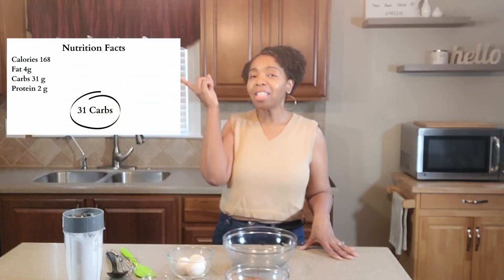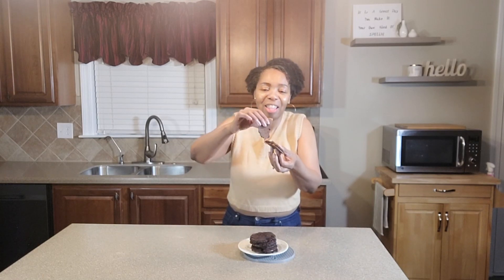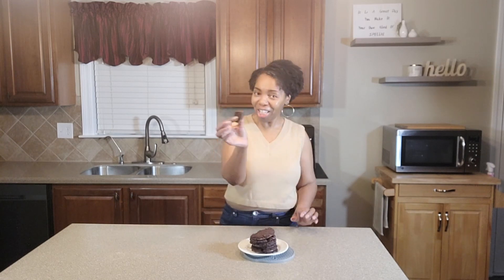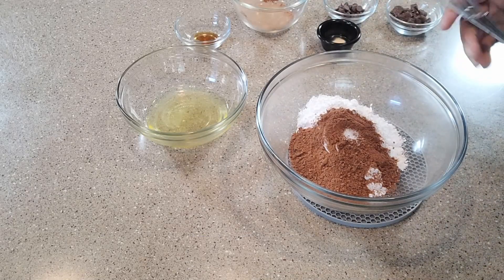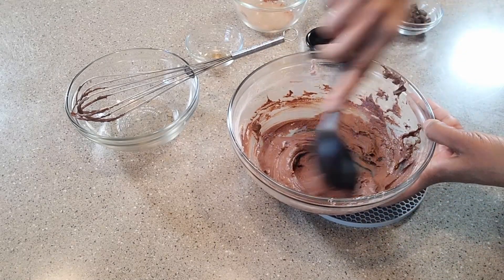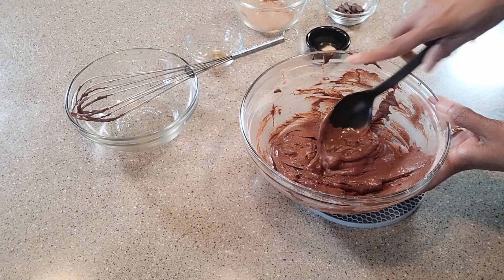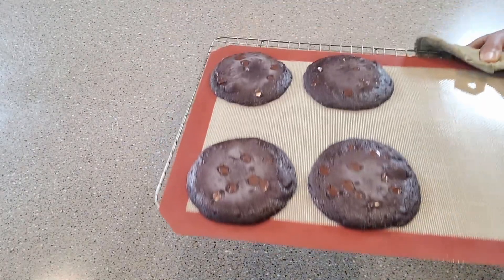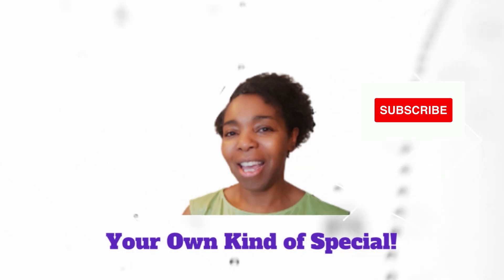STARBUCKS COPYCAT FLOURLESS CHOCOLATE COOKIE LOW CARB| HOW TO MAKE A KETO FLOURLESS CHOCOLATE COOKIE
Remember the Starbucks flourless chocolate cookie.  Well I ketofied it and it is absolutely delicious with 2 NET CARBS vs 31 from the original.  And it is so easy to make.  If you love chocolate, you are going to love this chocolate on chocolate on chocolate low carb cookie.  Give it a try and let me know if you agree.

Ingredients and Products Used Below:

Ingredients:

3 cups powdered sweetener
3/4 c unsweetened cocoa powder
1/4 tsp salt
5 egg whites
2 tsp vanilla extract

1/2 cup dark chocolate chips
1/2 cup semi sweet chocolate chips

Erythritol (amazon)
Baking Mat
Glass mixing bowls
Baking Rack